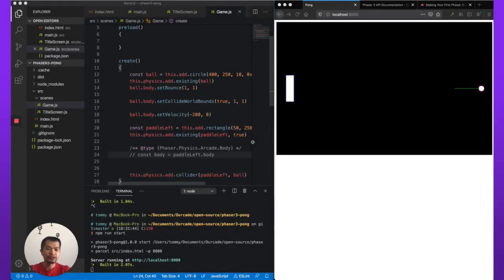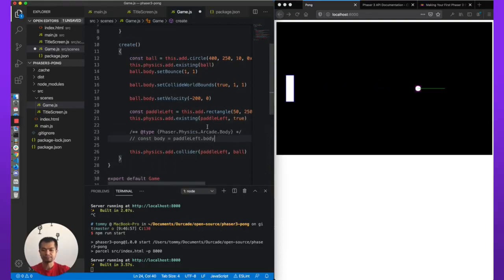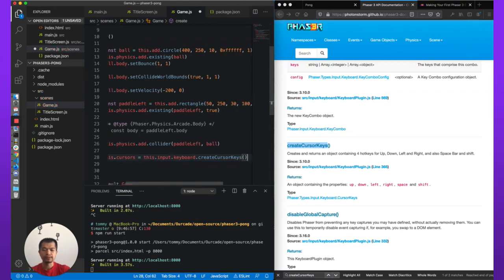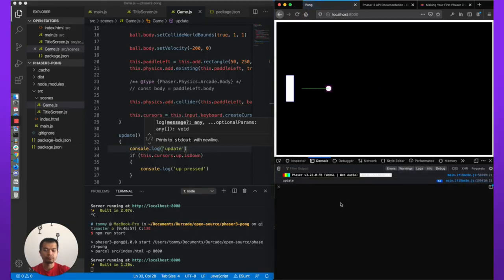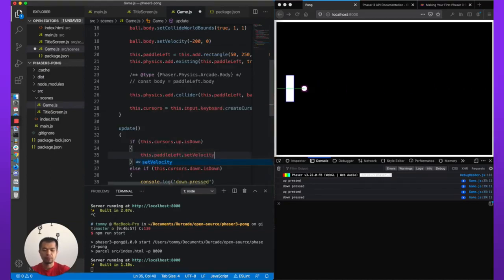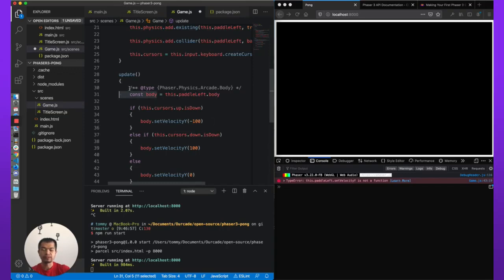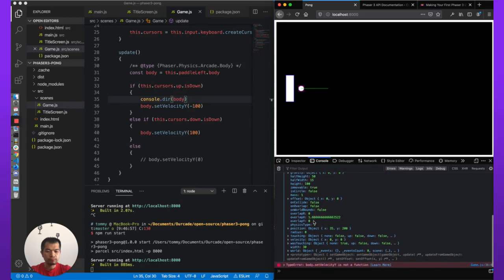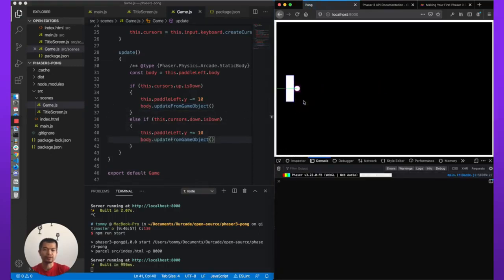How to Really Make a Phaser Game from Scratch! Part 2 - UNCUT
This is part 2 of our series that goes through making an HTML5 game in Phaser starting with an empty folder. You'll need VS Code, npm, and basic knowledge of the command line. This is uncut and will show the entire process of mistakes, thinking, and looking at the documentation!

In part 2, we continue with our Pong game and add keyboard input to move the left player paddle.

Full Series